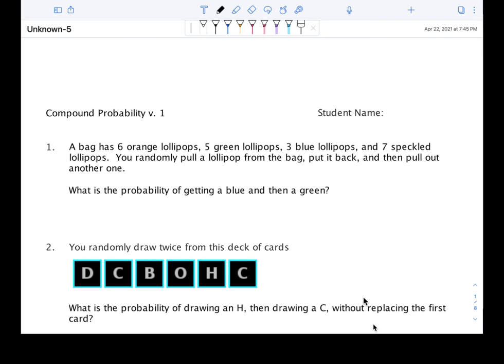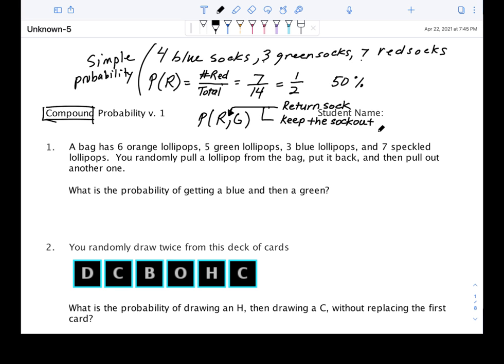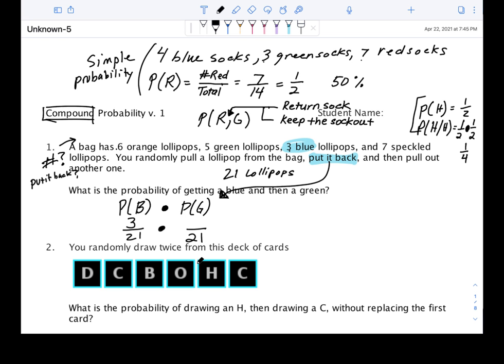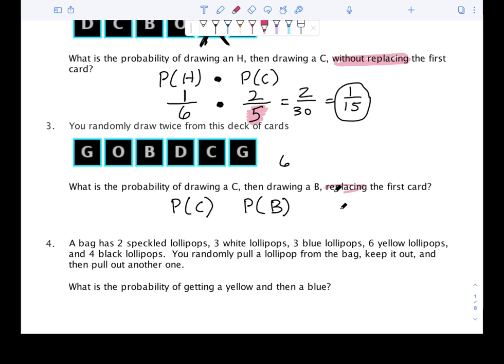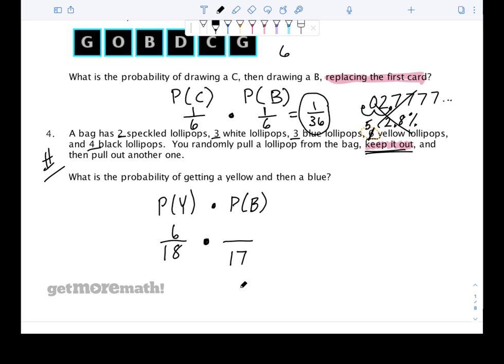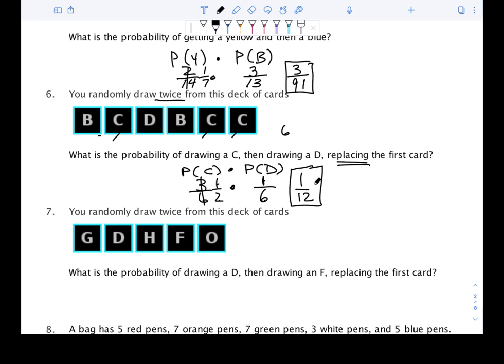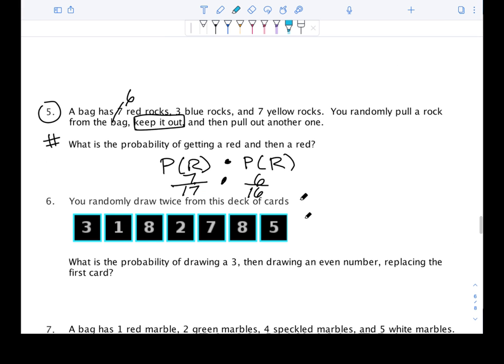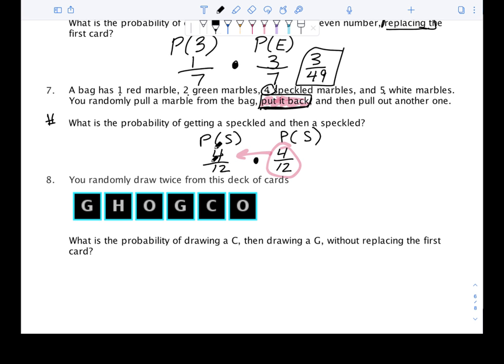10.4 Compound Probability